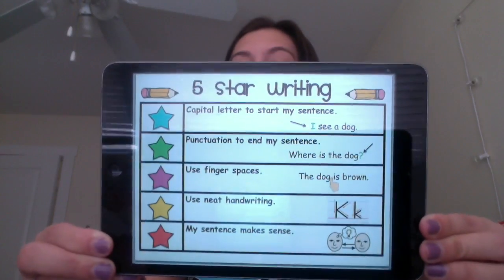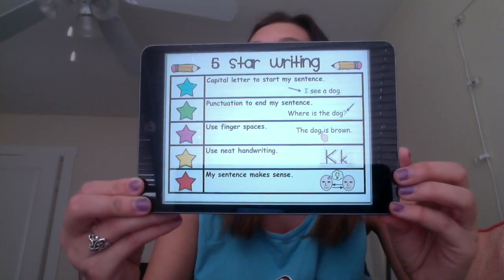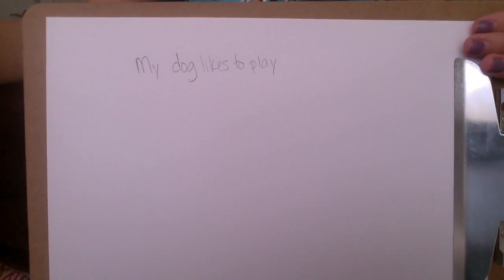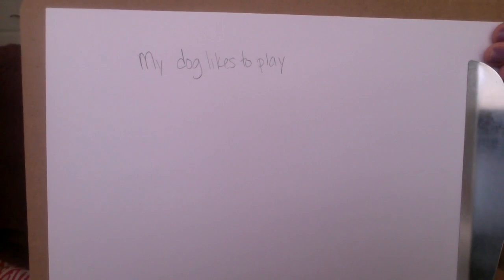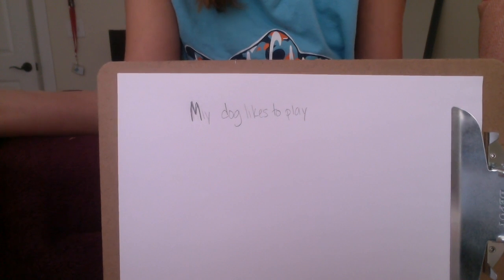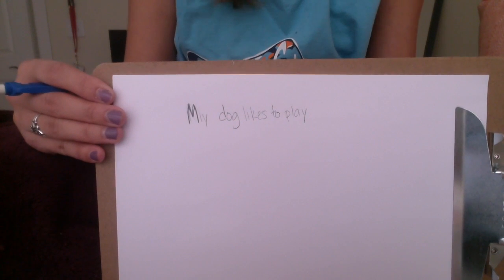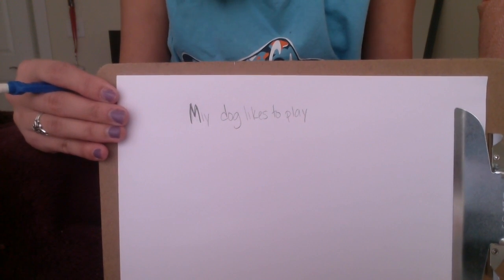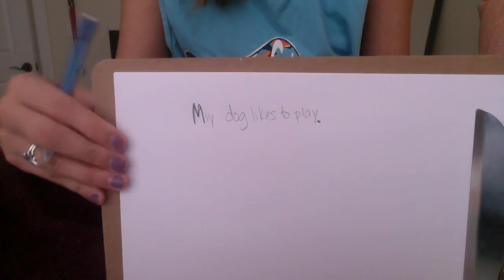Viladevall EDIT Module 7